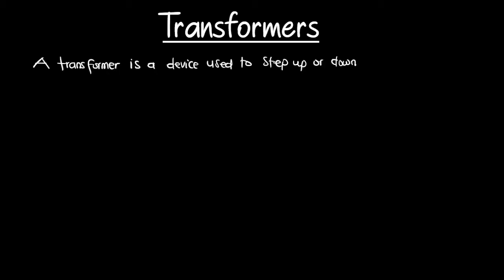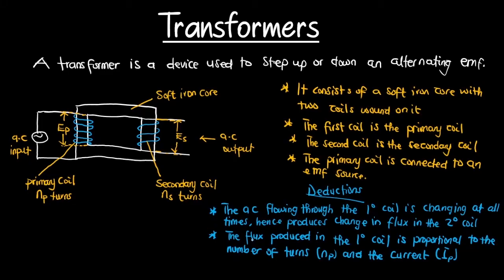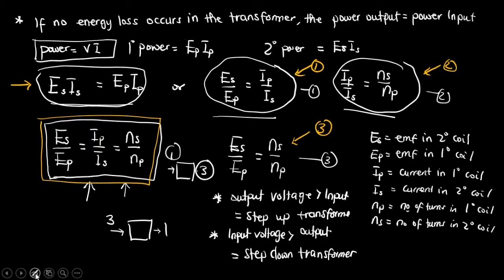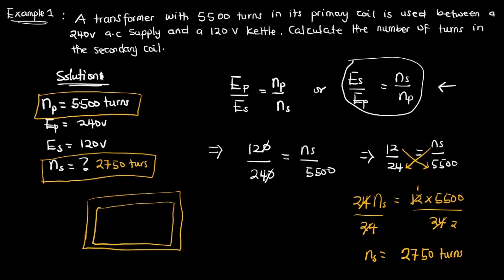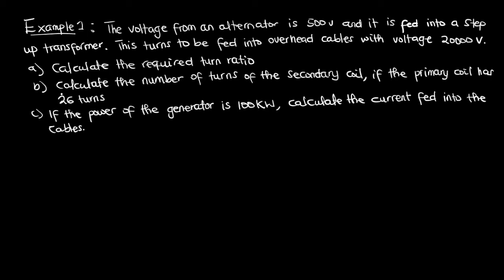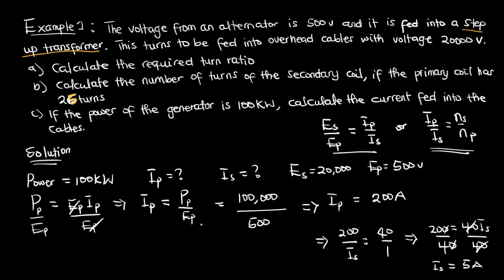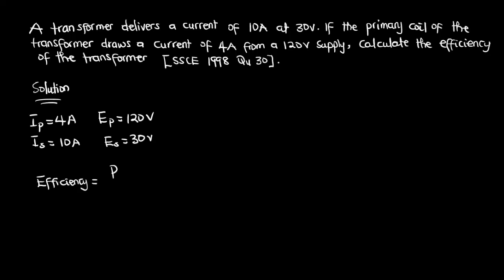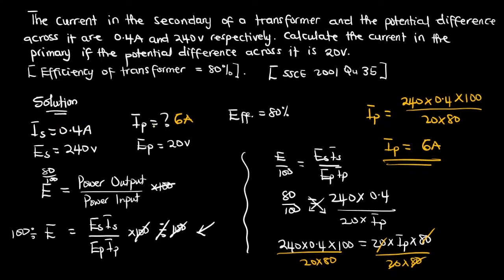Transformers in Physics Explained | Voltage, Current & Efficiency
This video provides a clear explanation of "what is transformer" and sheds light on "how do transformers work". We also cover the "working principle of transformer" in detail, alongside a practical "drawing tutorial" for understanding their components "step by step". This content is perfect for anyone interested in "electrical engineering" principles.